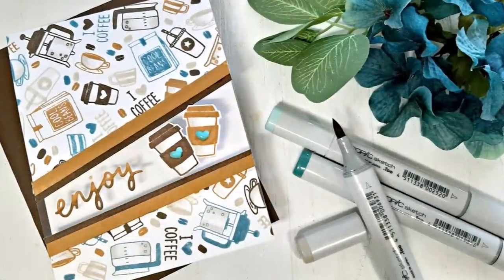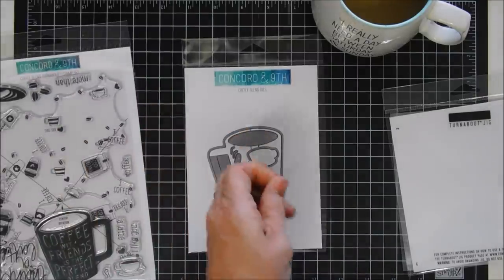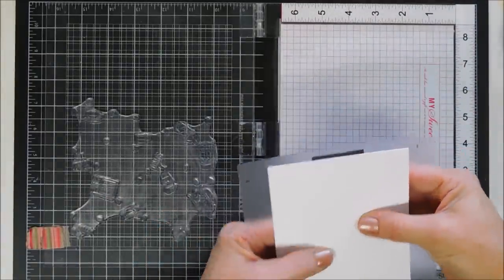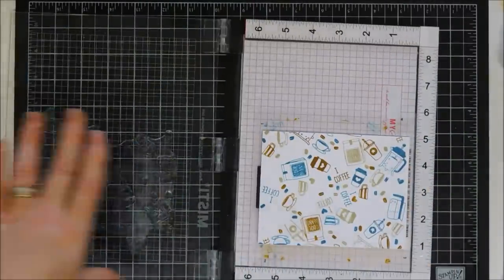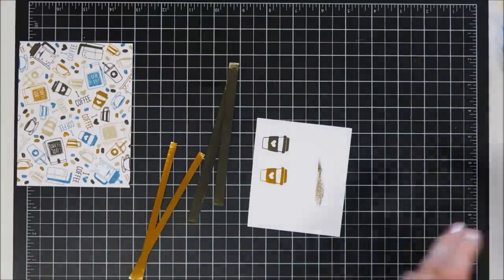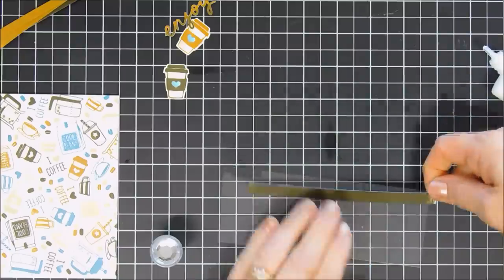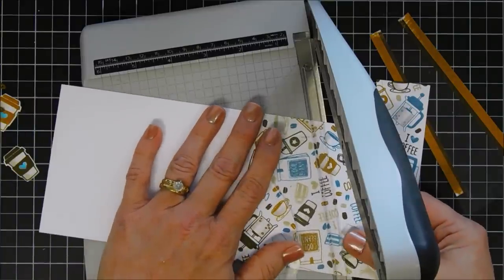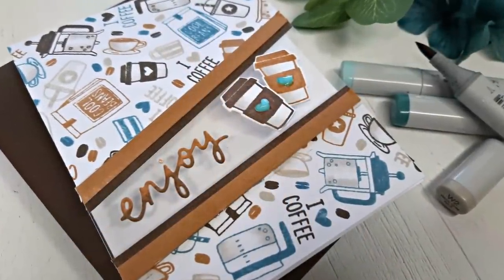Concord & 9th - Coffee Blend Turnabout Bundle / October Guest Designer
Hello Crafty Friends!  I am very excited to be Guest Designing for Concord & 9th this month, celebrating the New October 2019 Release.  Grab your coffee friends and let's get to crafting!  Have a great day!  Hugs, Tina

Please Note the Turnabout Jig is sold separately, not included in the Bundle.

Happy Crafting!